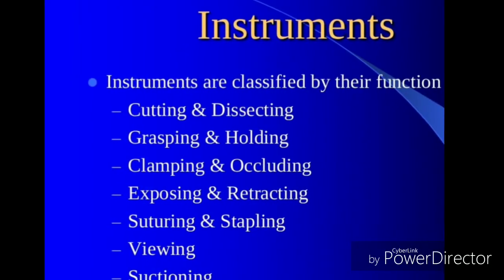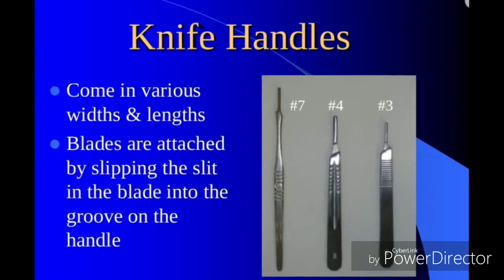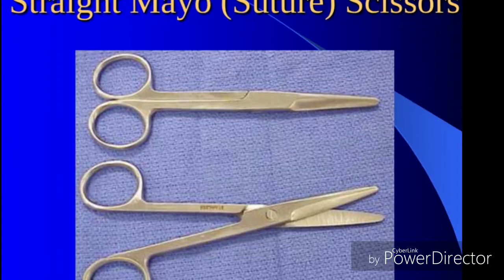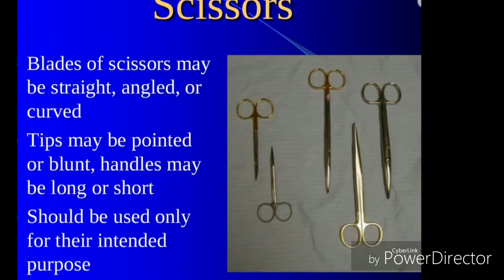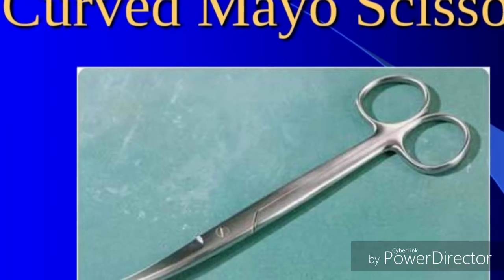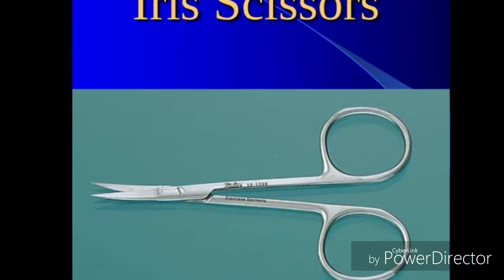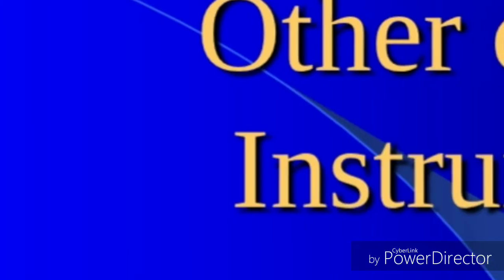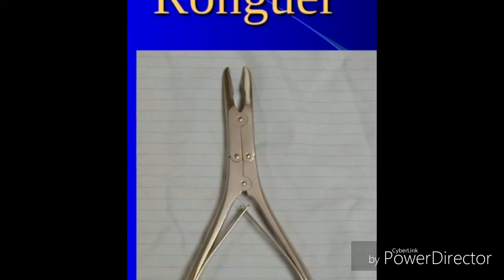Sterile processing 101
Sterileprocessing#101
 Educational video of Basic instrument And proper name